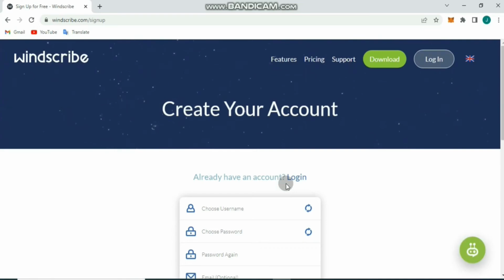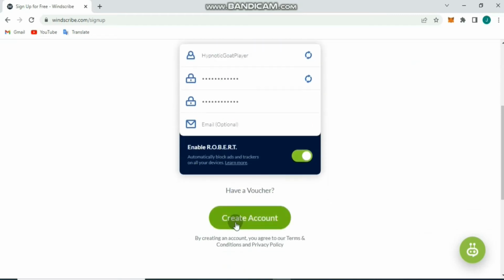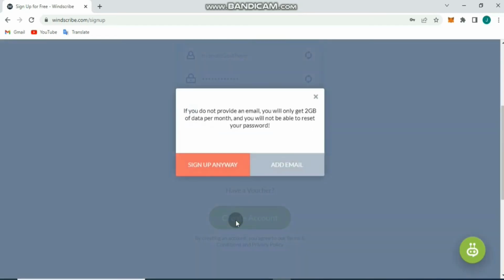How To Install Windscribe Program on Windows | Create Free Windscribe Account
Hi guys! :)
In this video, I'll be showing you how to create a free Windscribe account and also install the program on your Windows PC.